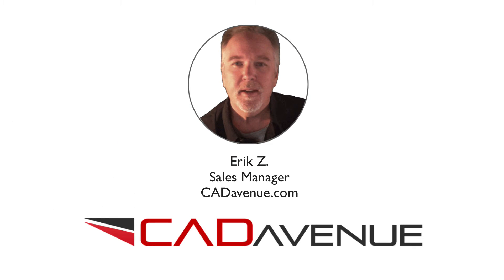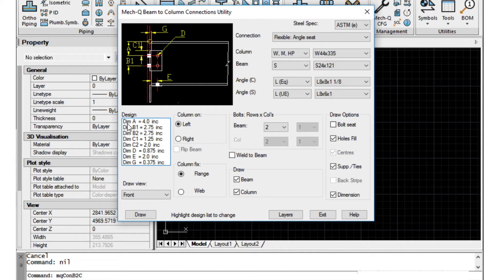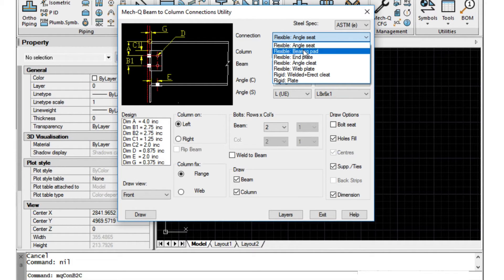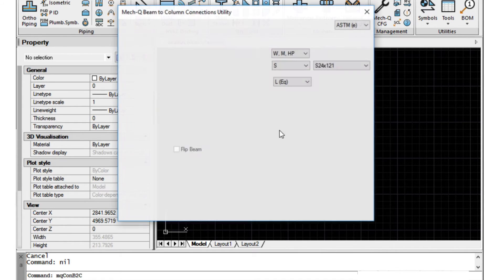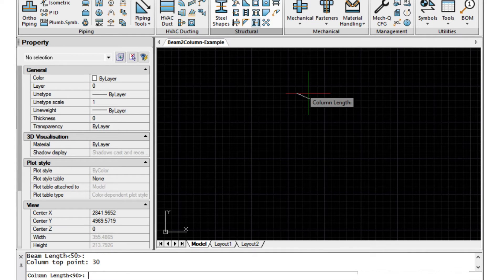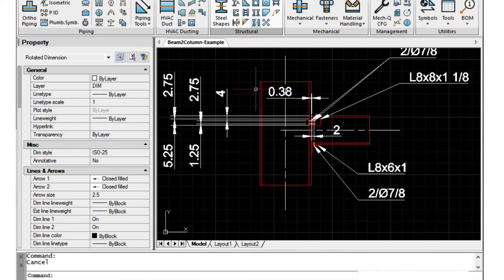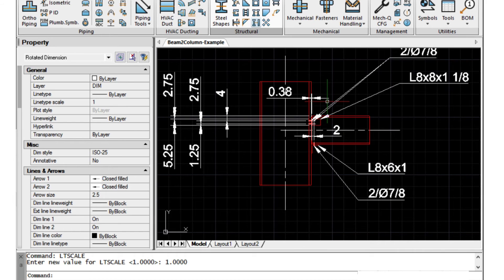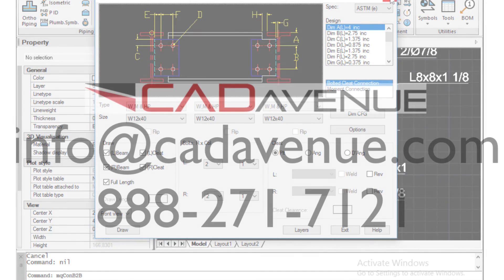Draw a Structural Beam to Column Detail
Struct Beam to Columnn detail in just a few seconds using Mech-Q - add-on for AutoCAD, BricsCAD and IntelliCAD. Video also used a standalone for Mech-Q called AViCAD.

visit CADavenue.com for more